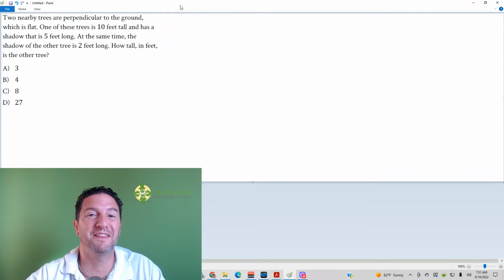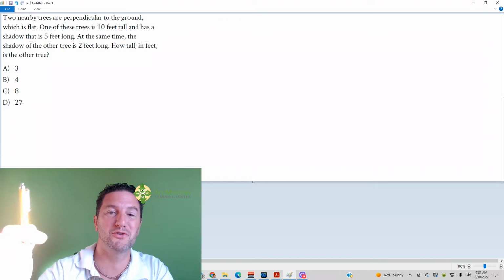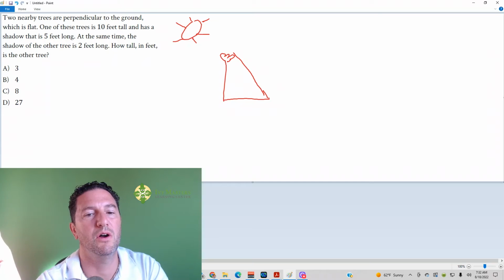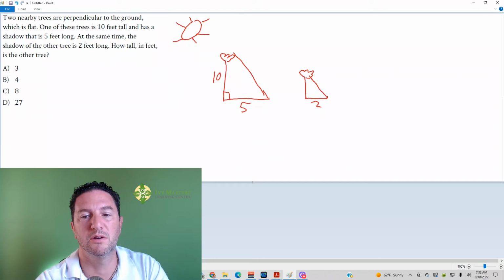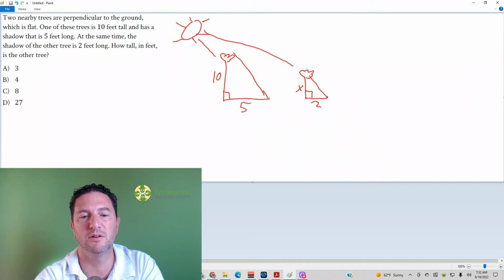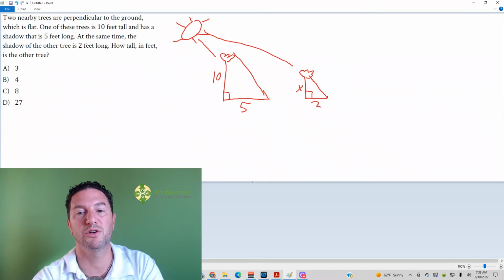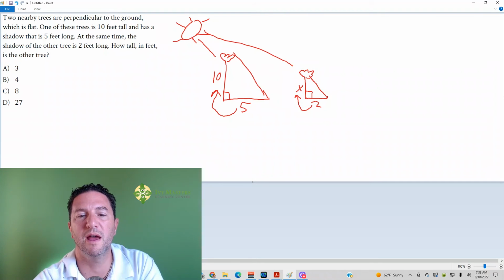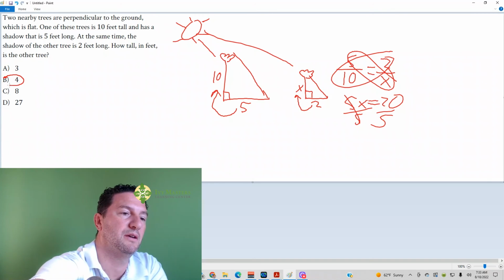SAT Math, The New Digital SAT sample math, Question 16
The classic tree and shadow question
similar triangles, trig, trigonometry, geometry, scale factor, proportions, cross multiply and set equal, perpendicular, right triangles.